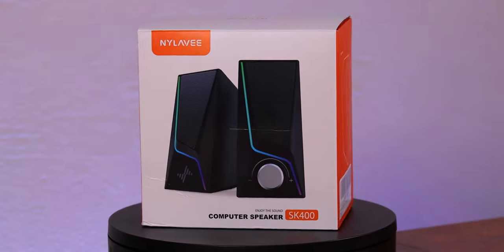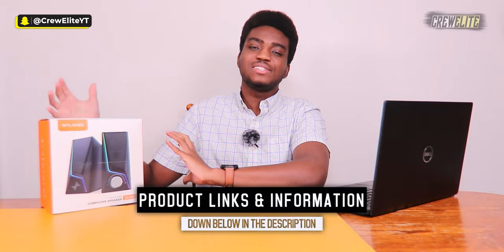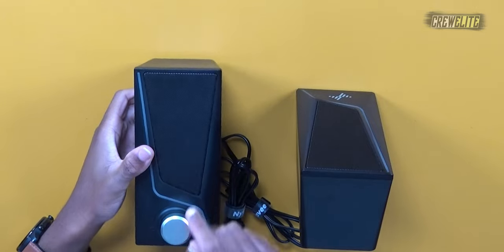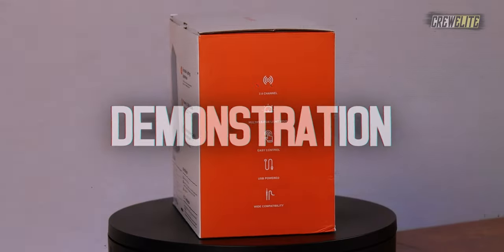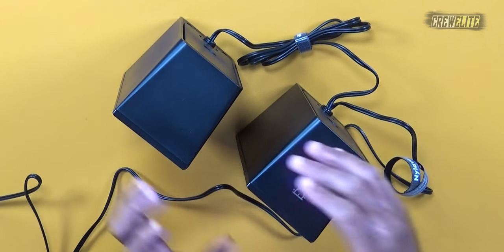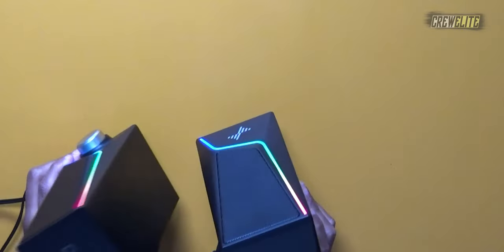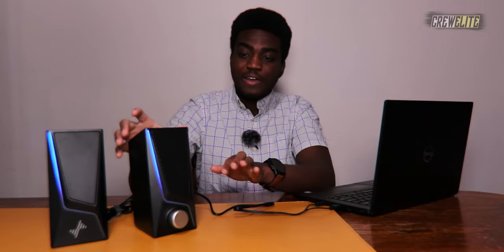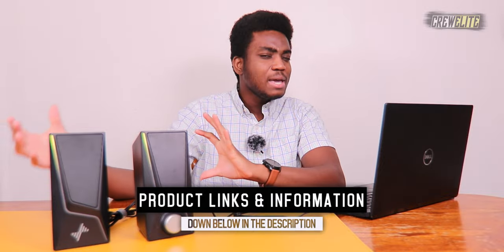Bold Sound Quality! | Nylavee SK400: USB-Powered RGB Computer/PC Speakers With Deep Bass [REVIEW]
★ Chapters:
00:00 Introduction
01:41 First Look & Unboxing
04:31 Test & Demonstration
08:50 Last Thoughts & Remarks
10:08 Conclusion

★ Product Description:
(TITLE) Computer Speakers, PC Speakers with 6 Colorful LED Modes, USB Powered Computer Speakers for Desktop with 2 Bass-Boost Ports, 2 Speaker Units, and 3.5mm Aux-in Cable for PC, Laptop, Tablet, Phone

●【Hi-Fi Stereo Sound Quality】Enjoy crisp, distortion-free Hi-Fi sound with 2 full-range dual-magnet speaker units of Nylavee computer speakers, creating remarkable, precision quality sound.

● 【Unique Speaker Ports for Deep Bass】Designed with 2 unique speaker ports, resulting in strong vibration energy for a concentrated and rich bass sound. This will quickly be your favorite computer speaker for your desktop or laptop for movies, videos, and gaming.

● 【Touch Control Lighting】6 touch-controlled lighting modes - symphony, flowing, breathing, and 3 solid colors, are designed into the speakers for pc to personalize your desktop, heightening your gaming and listening enjoyment.

● 【Easy to Control】Turn pc speakers on/off and adjust the volume smoothly with 0ne simple knob. No need to use multiple buttons or a computer to adjust the volume.

● 【Plug and Play】Equipped with a USB cable and 3.5mm audio cable, the gaming speaker is plug-and-play for a wide range of PC, laptop, phone, or tablet compatibility (No drivers needed).

CrewElite©